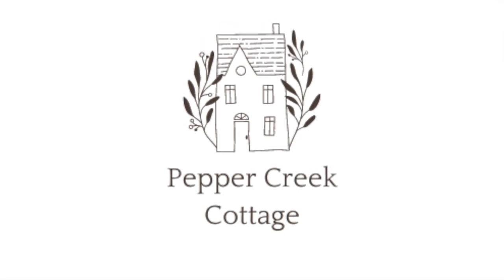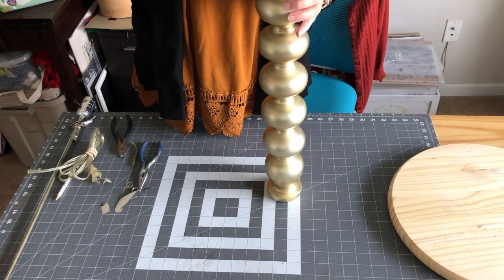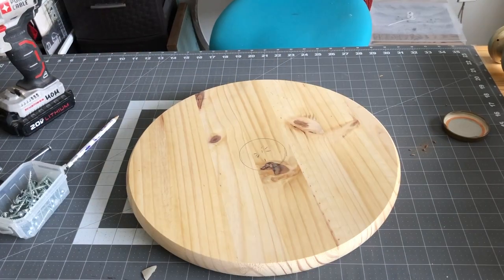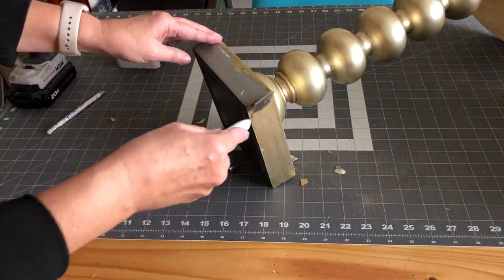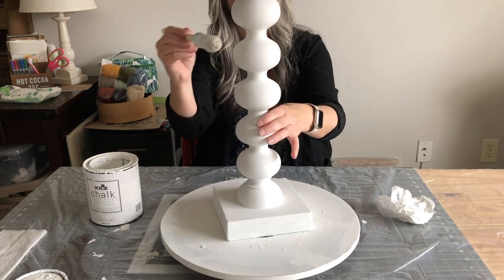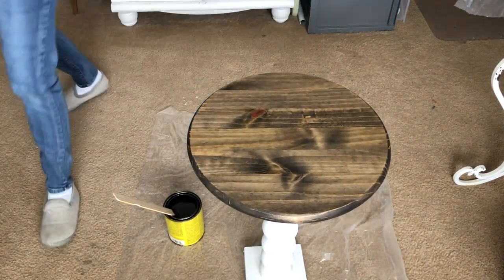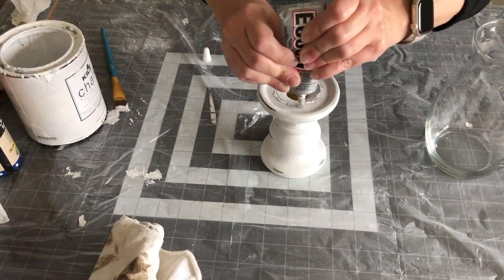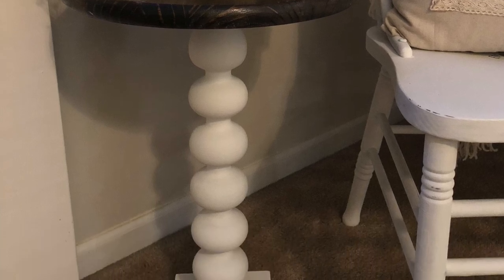5 Minute (or less) Craft Decor Upcycles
In this video I'm going to show you how I upcycled items I found at the thrift store into cute decor items for your home.  There was more time spent waiting for paint and glue to dry than the actual time spent assembling them!   Super quick and easy and very budget friendly .  Hope you enjoy watching .